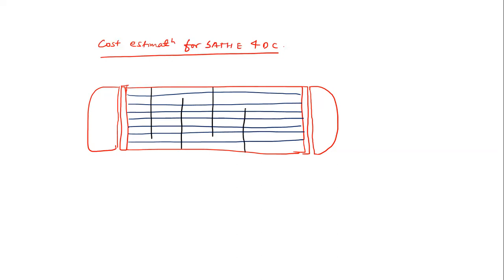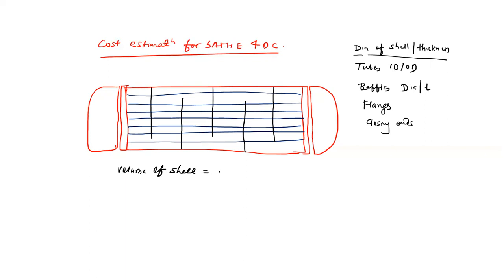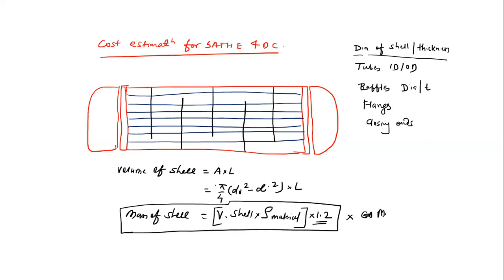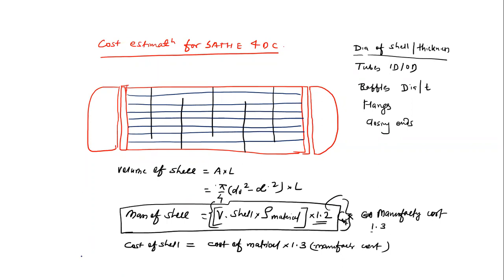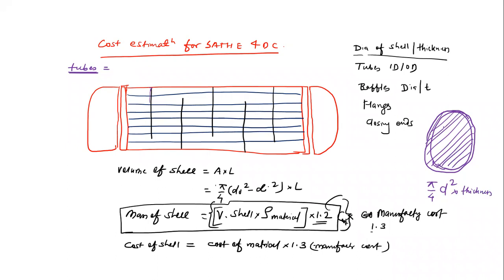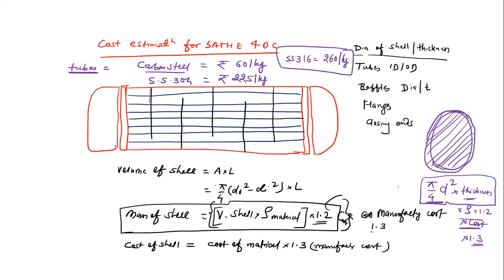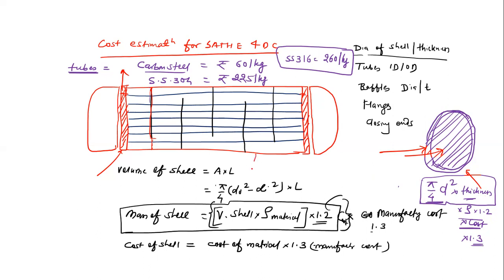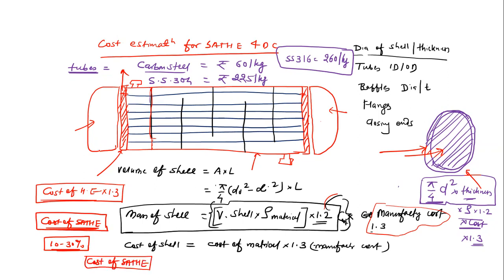Cost Estimation SATHE DC